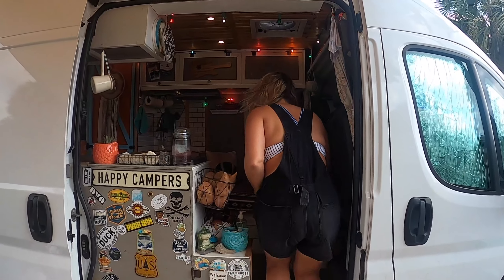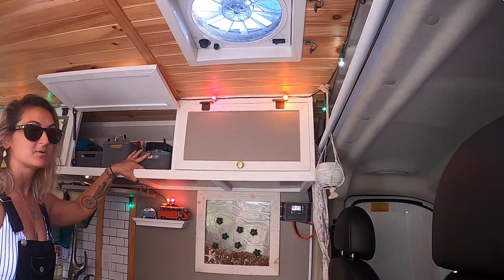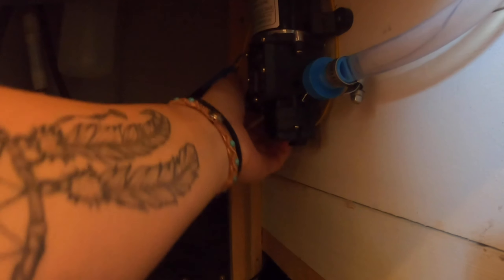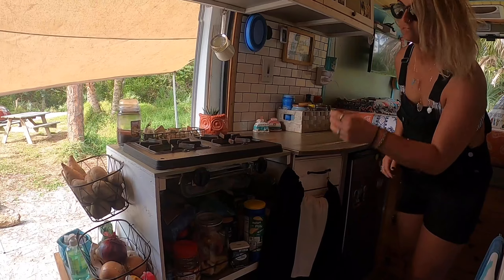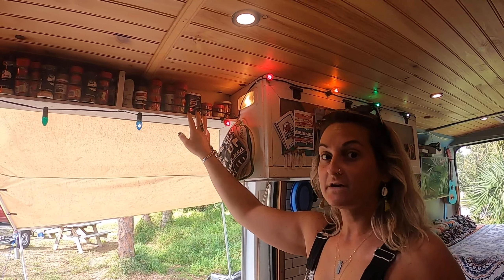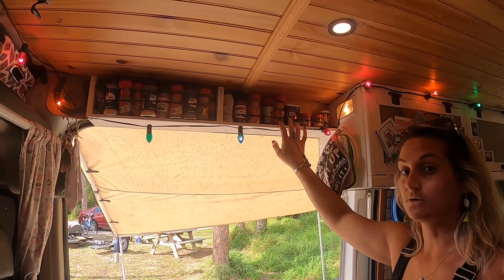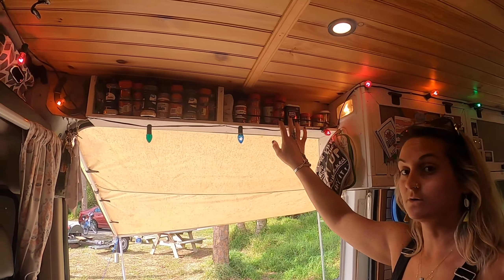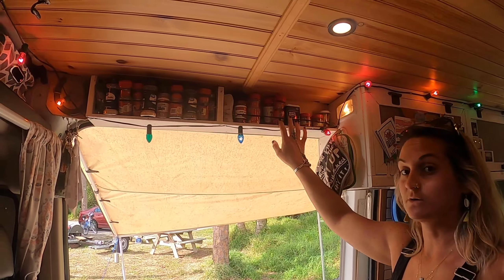Van Tour | Beautiful Self Converted Camper Van for FULL-TIME VAN LIFE Travel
IT'S FINALLY HERE! Full van tour of our Ram Promaster 2500, built for full-time living with a loft bed, closet, shore power, and water hookups!

New videos go live weekly.
Usually on a Sunday!

We're Zach and Ally. Life in a van is all we've known for the past six years.
In 2017 we left behind our tiny apartment and old lives in search of something new and inspiring. Our first attempt at being nomadic failed horribly. We planned a trip to the Australian Outback, where we would spend at least one year traveling, working, and exploring new terrain. Three days before we were to leave, our plans fell right through our fingertips. We were devastated.
Instead of returning to our lives as we knew them, we pushed forward and moved into our first van. With the money we got back from our failed Australia trip, we headed to South Florida for the winter, and, oh, how it completely changed our lives!
We've traveled from coast to coast and back again in our tiny home on wheels. Join us as we navigate through this ever-changing life of adventure!